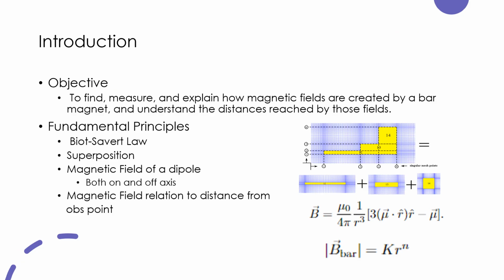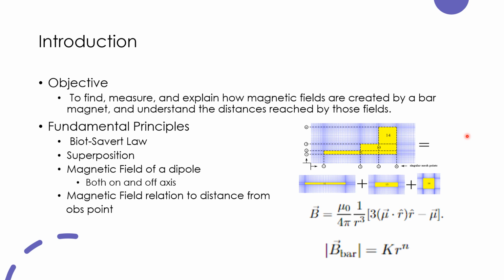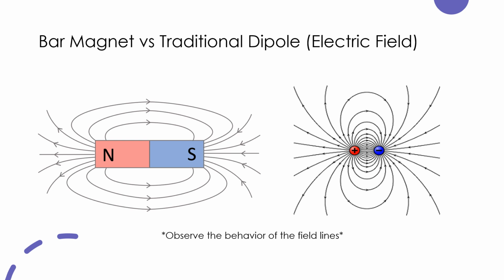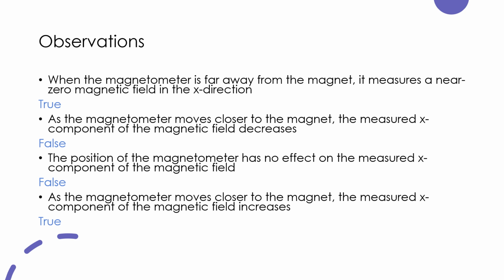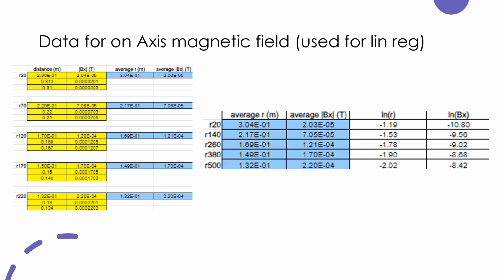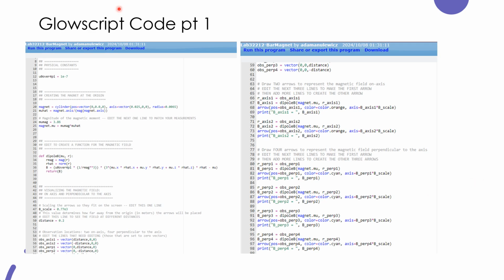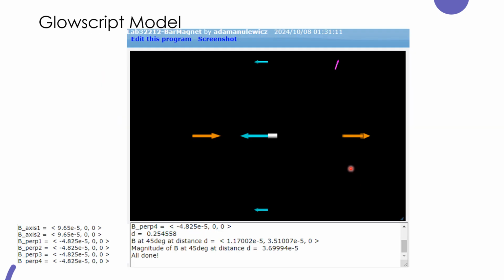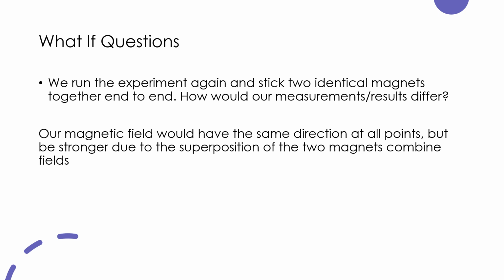Lab 3 Physics 2212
Glowscript code linked in Perusall